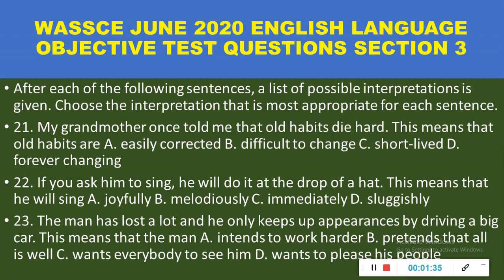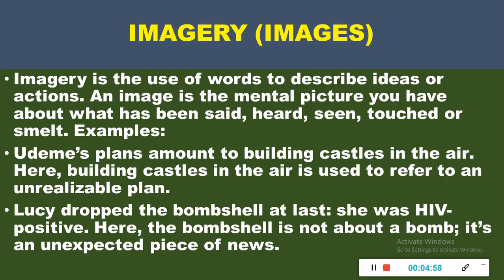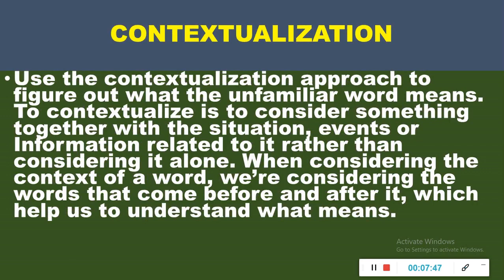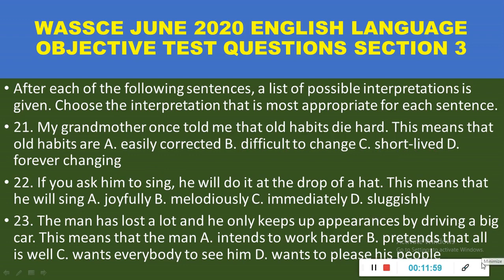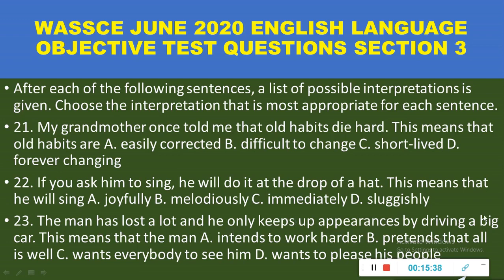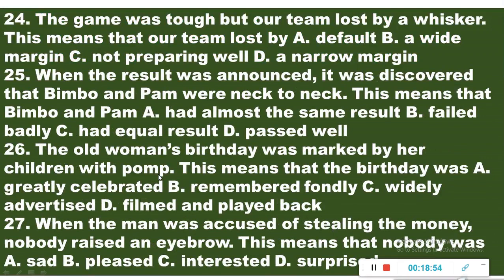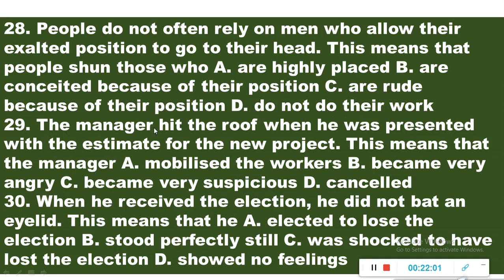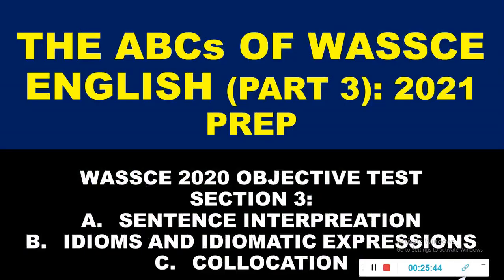THE ABCs OF WASSCE ENGLISH (PART 3): 2021 WASSCE PREP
This video explains how to answer the WASSCE English questions, with particular focus on section three of the English Language Objective Questions which are on sentence interpretation. In this lesson, you'll learn the literary devices that you can use to correctly interpret idioms and idiomatic expressions. The June 2020 WASSCE English questions are solved to illustrate how these literary devices and grammatical tools can be used for the easy interpretation of sentences.